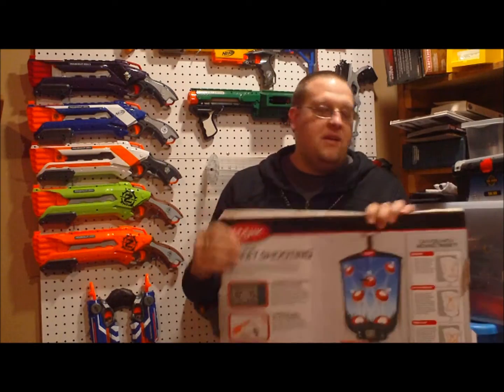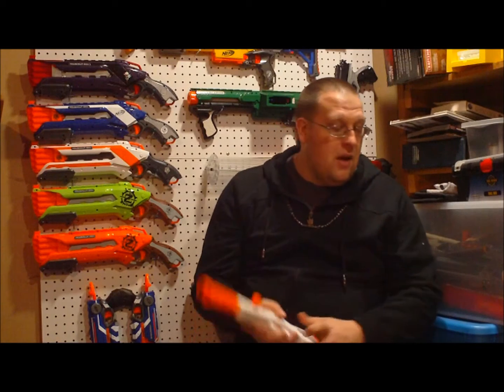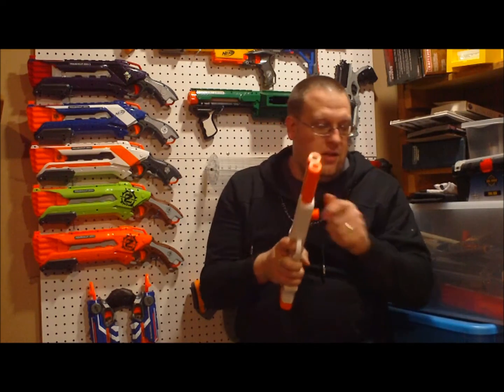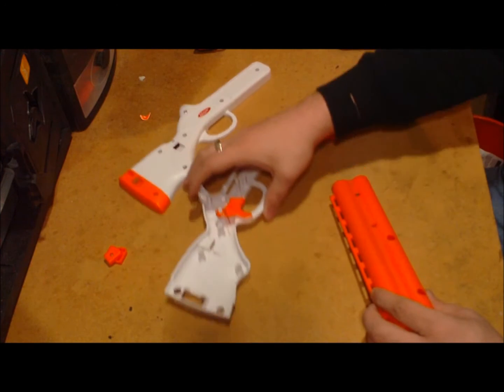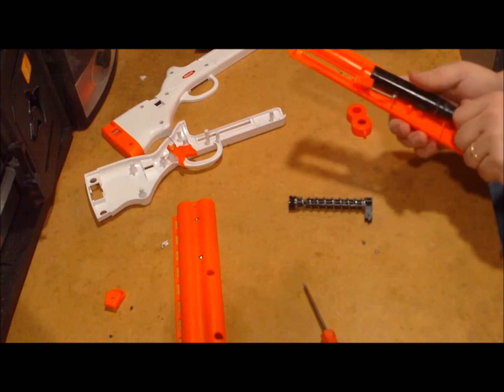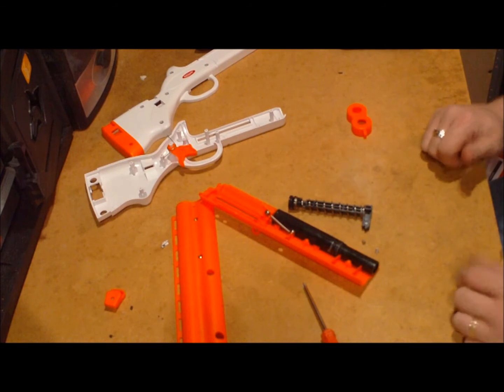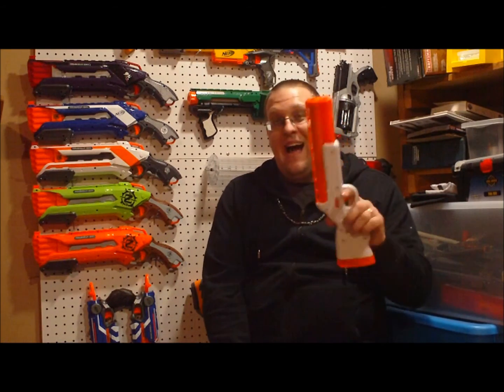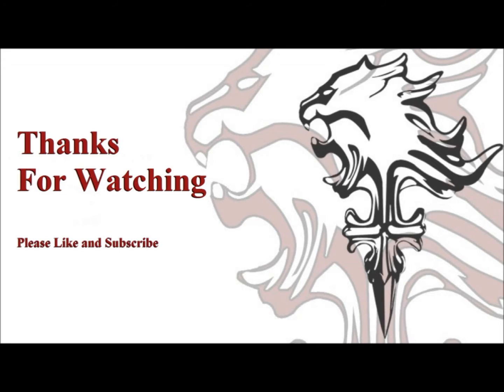Majik Shot Skeet Shooting Blaster review and internals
My longest title yet.

My in-depth and slightly repetitive (sorry) review, overview and internals of that little shotgun that came with the electronic game from my Clownie mystery box.